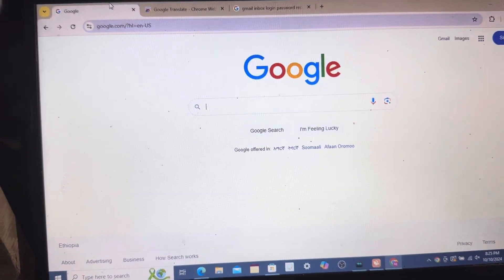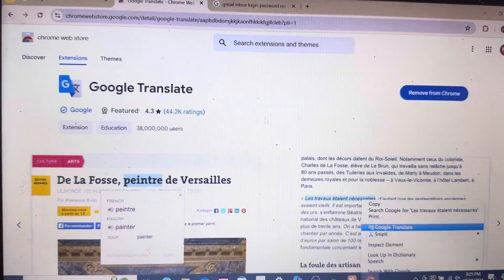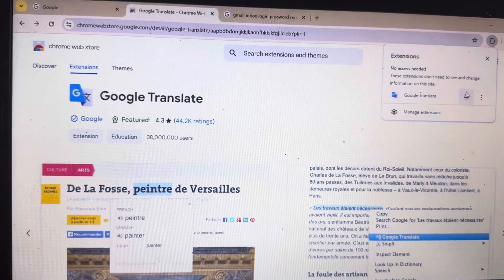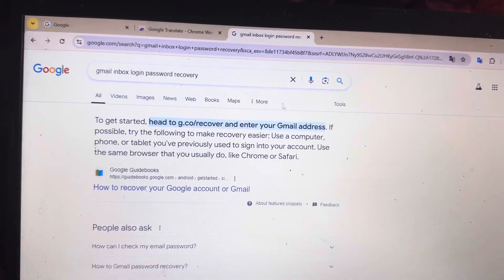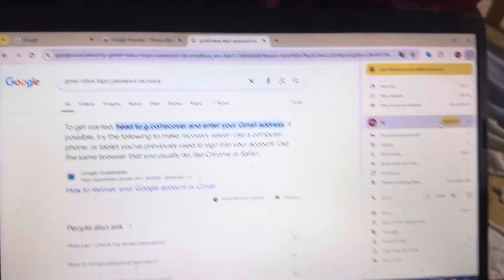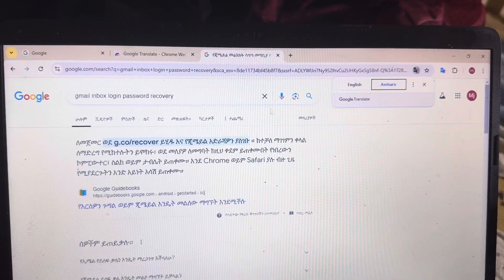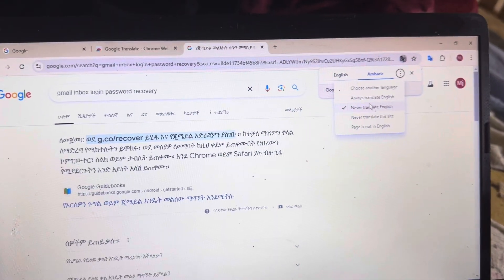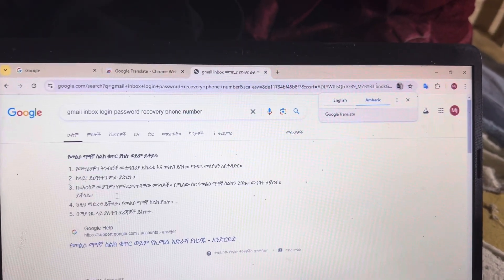How To Add Auto Translate On Google Chrome